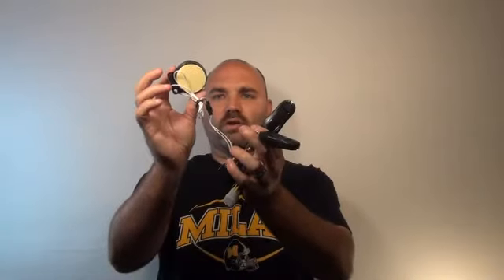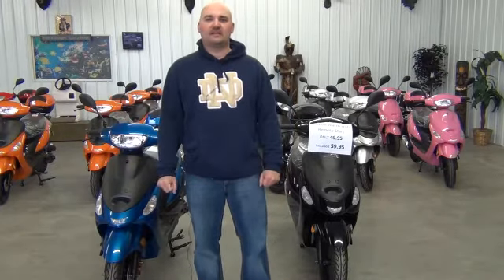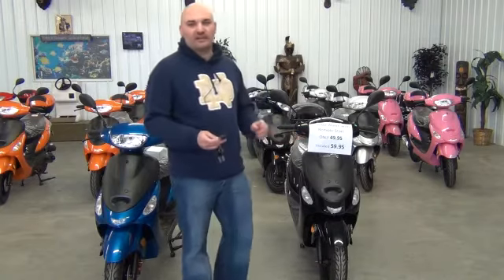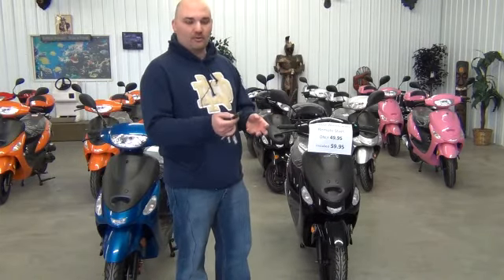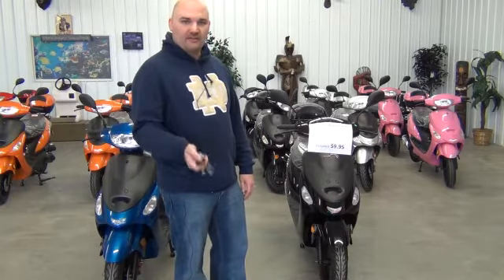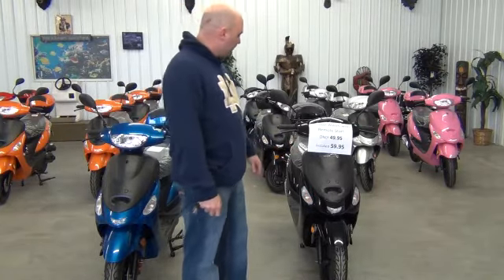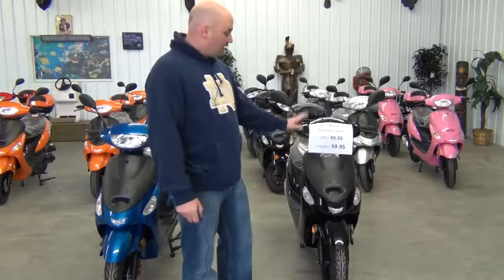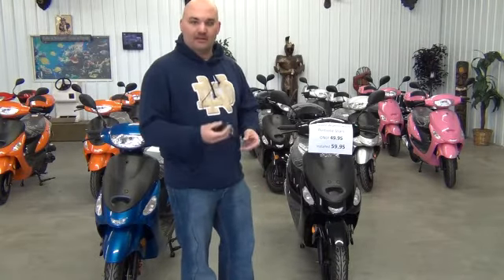How To Keep Your Scooter From Being Stolen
In this video we dicuss scooter alarms and what you get when you order one form J&J Power Sports.

Scooter theft is a big problem. A scooter alarm is the number one way to help prevent you scooter from being stolen.